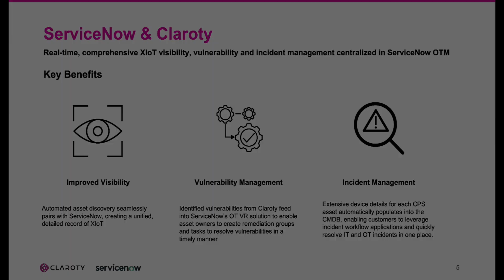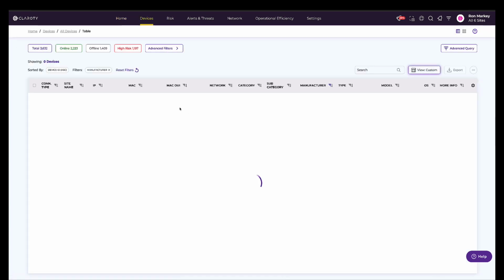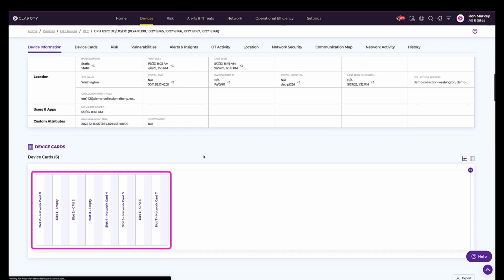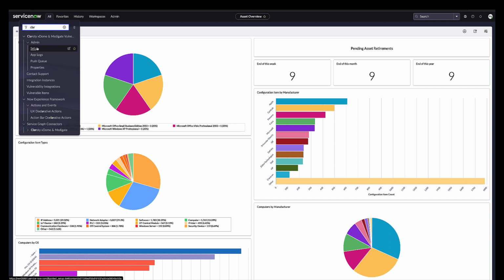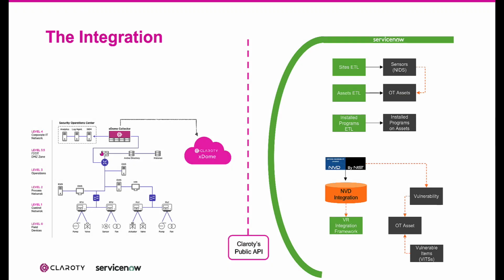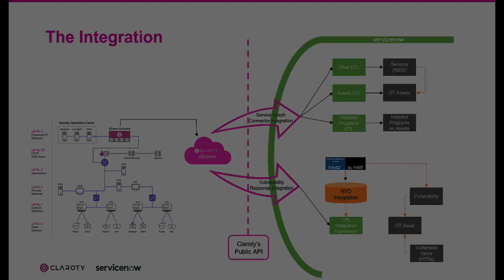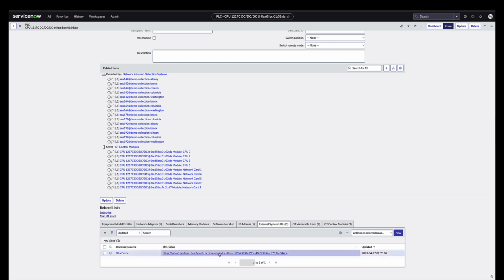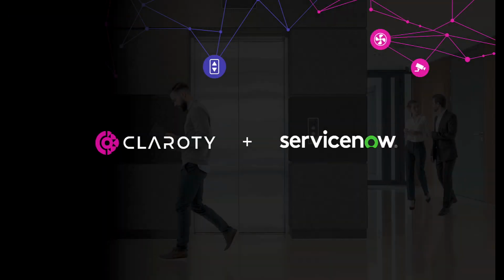ServiceNow-Claroty Integration Demo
ServiceNow and Claroty have partnered to secure cyber-physical systems (CPS) by providing real-time, comprehensive asset inventories and vulnerability management tools all centralized in ServiceNow OTM. This empowers asset managers to easily extend existing IT workflows to the XIoT, leveraging existing Vulnerability Response workflows to strengthen the enterprise’s risk posture.